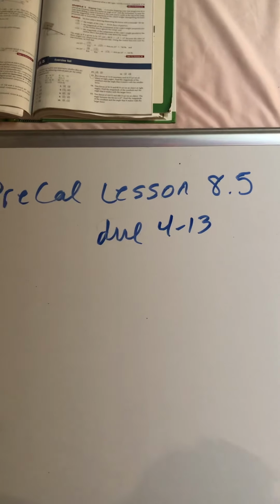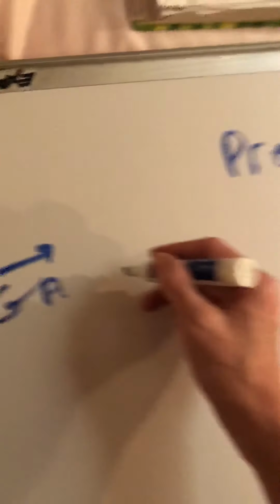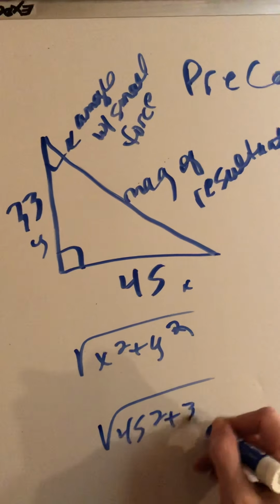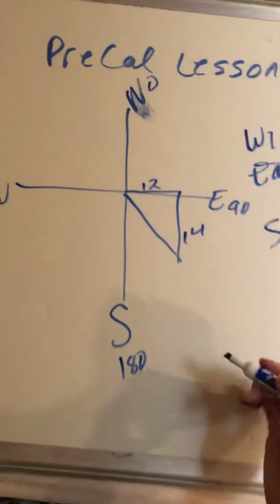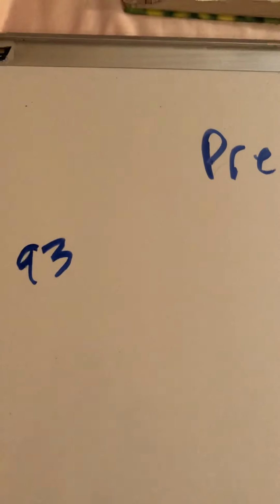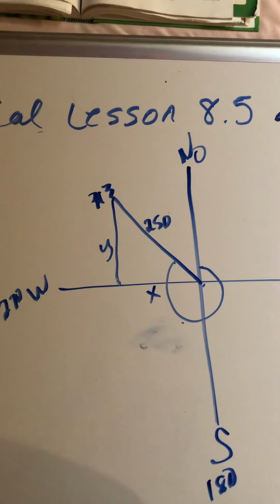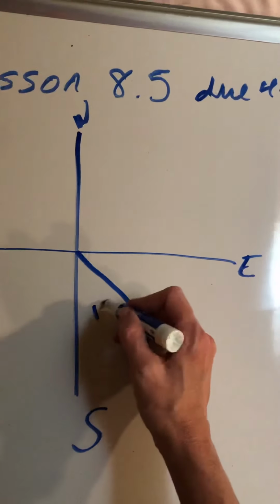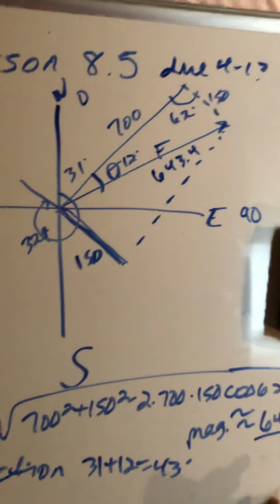Precal lesson 8.5